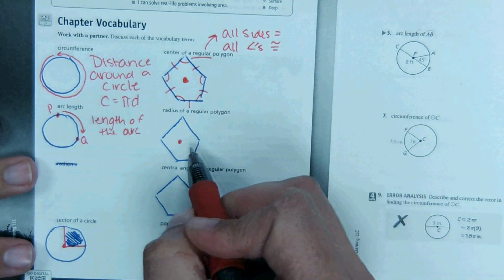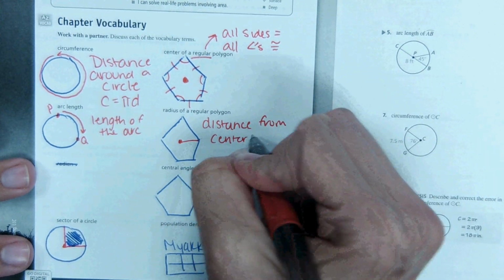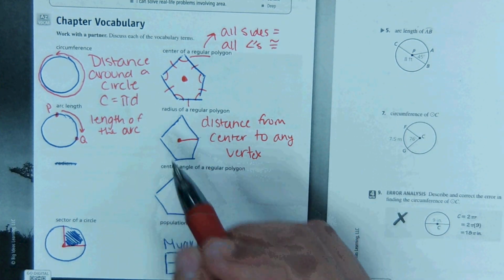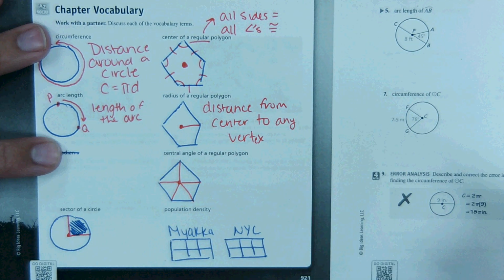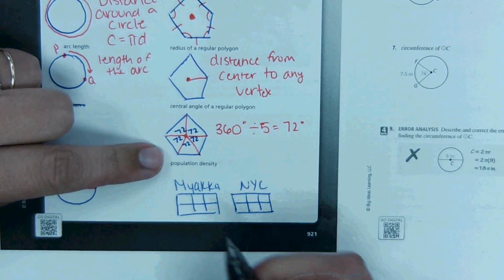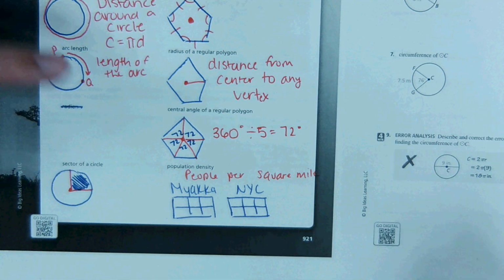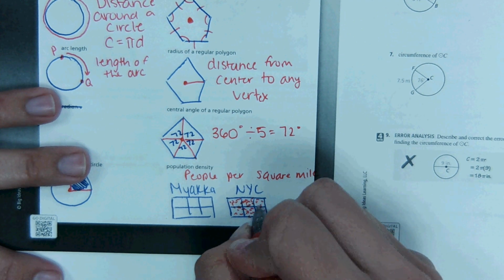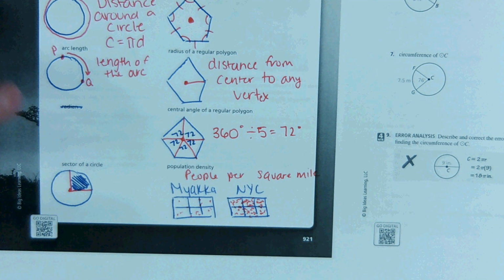Chapter 11 Vocabulary| Page 921| Big Ideas Textbook| High School Geometry